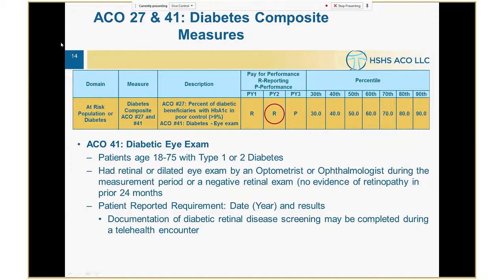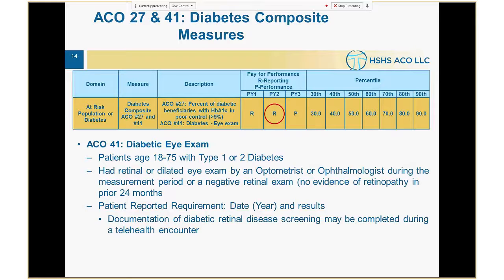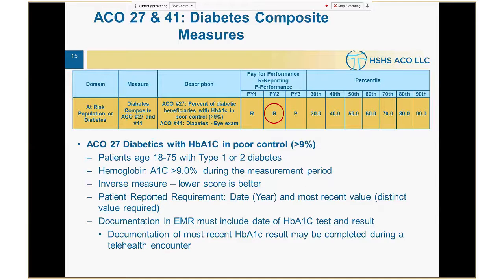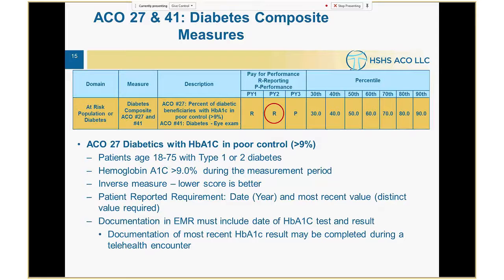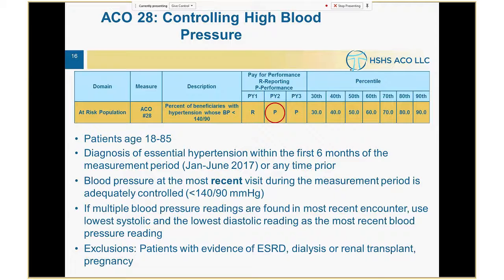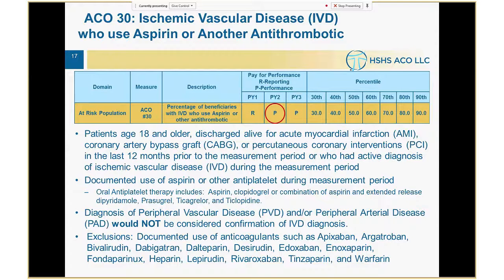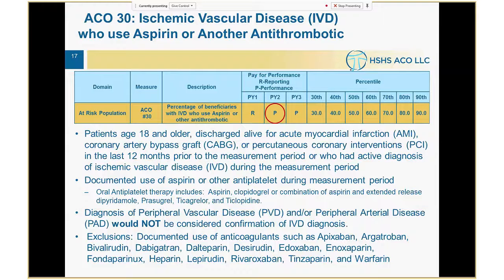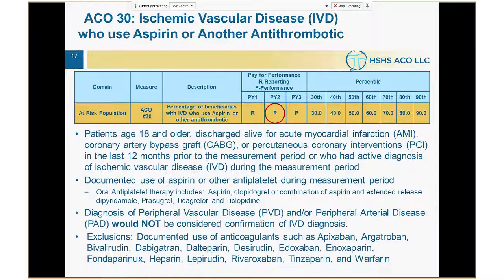DM, HTN, and IVD 2017 Clinical Qualit Wednesday, July 05, 2017 2 50 50 PM